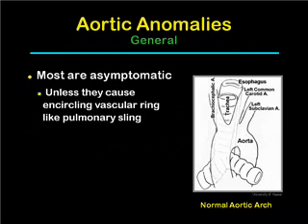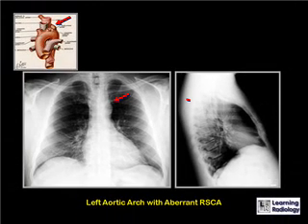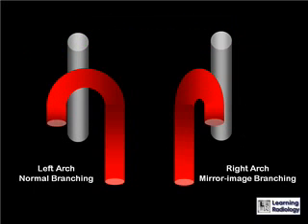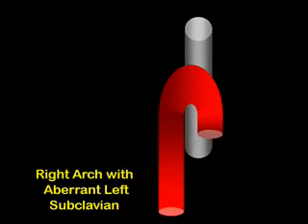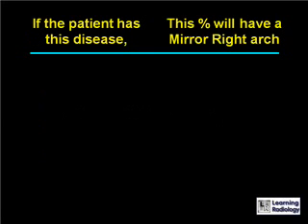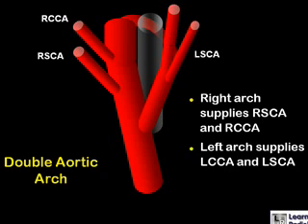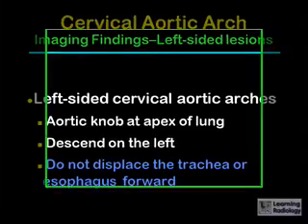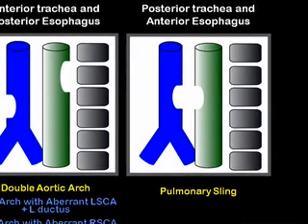LearningRadiology 30 (Aortic Arches)